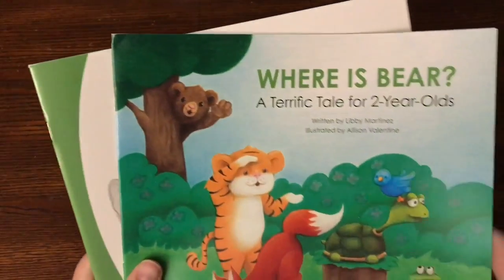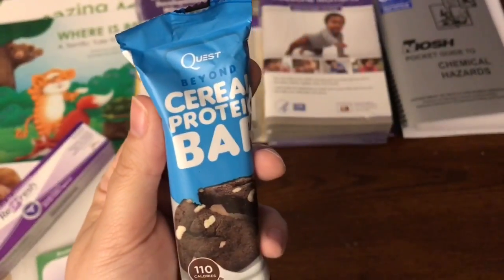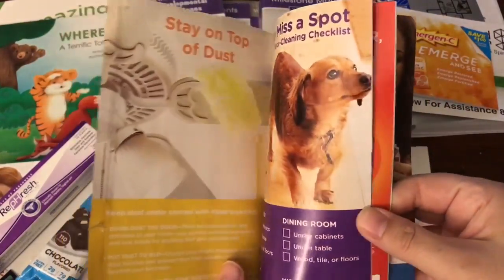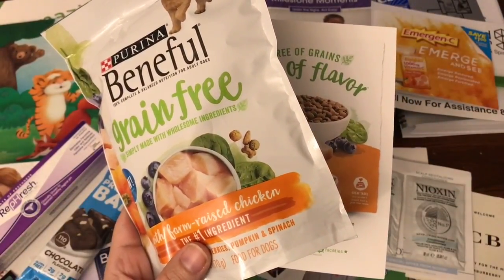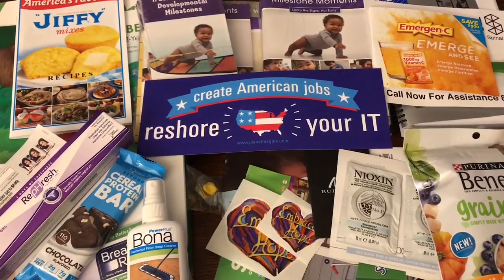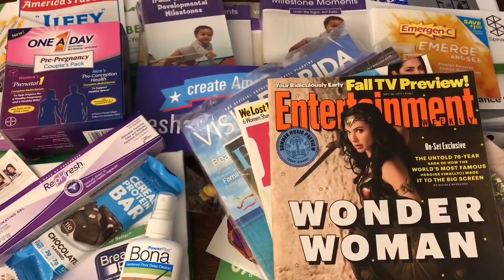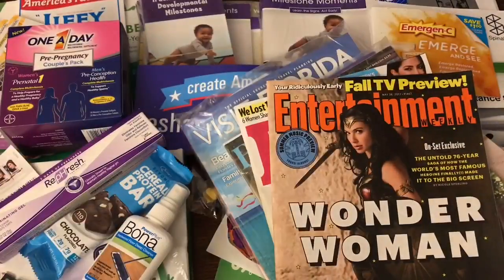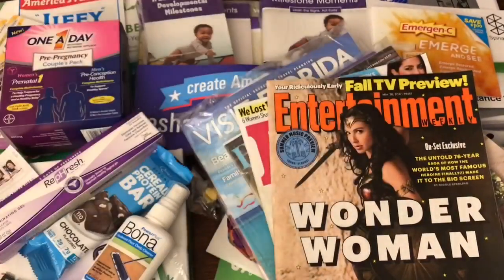⭐️Freebie Friday! Freebies, samples,products to review and more! May26,2017⭐️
Thanks for checking out the items i received in the mail this week! I love freebies and getting awesome things in the mail. I hope you can get freebies as well.

Tomoson (Must have a Blog)
BrandBacker (Must have a Blog)